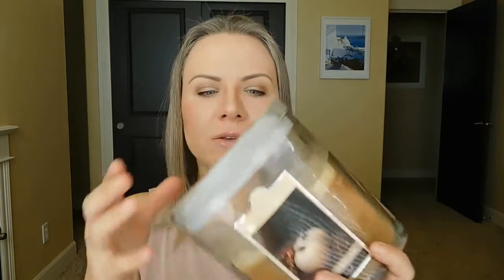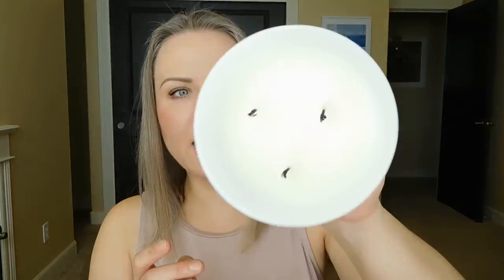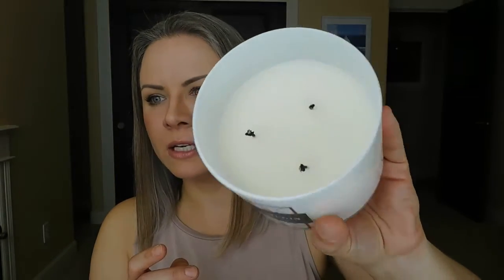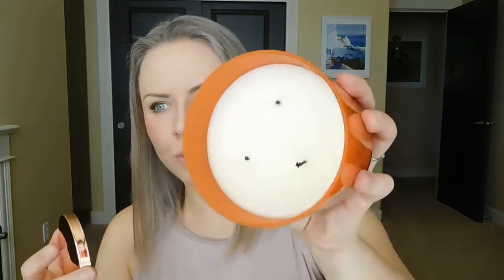Candle Review: Colonial Candle Harvest Collection!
Thank you for taking the time to watch my review of 4 of the candles from the brand new Colonial Candle Harvest Collection. Colonial did send these candles out for consideration so I could share my thoughts with you guys. These candles are a soy blend - not vegetable paraffin. The 4 candles I chose to review were Autumn Spice, Pumpkin Sugar, Amber Cashmere and White Pumpkin. Each candle is $15 and has a burn time of roughly 50 hours.

Find me on Periscope: MrKongsMom